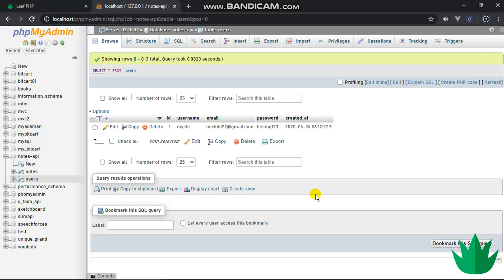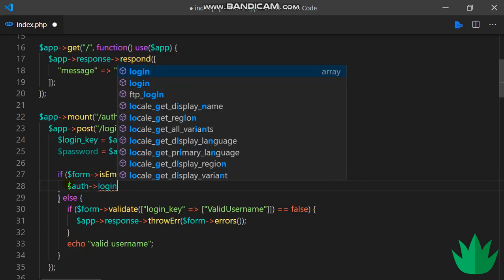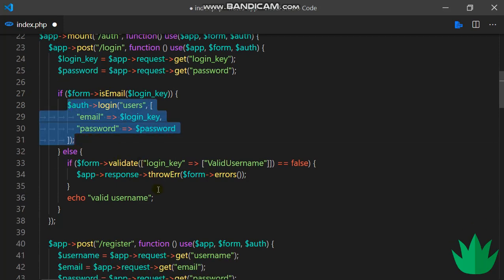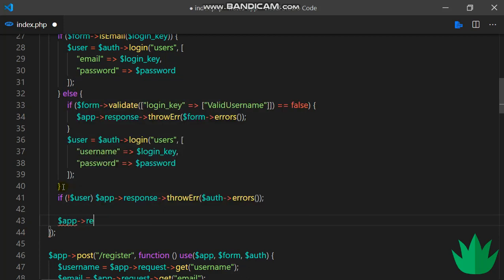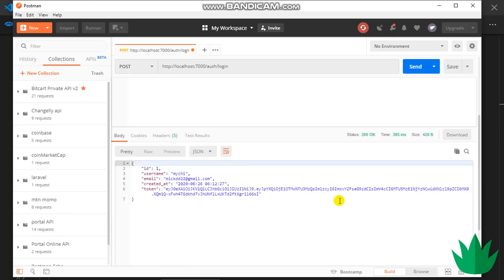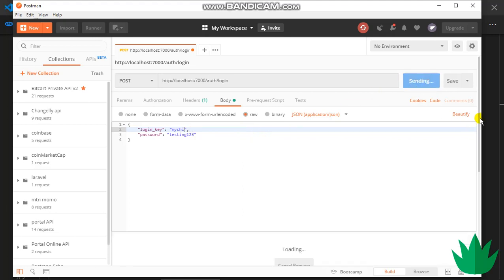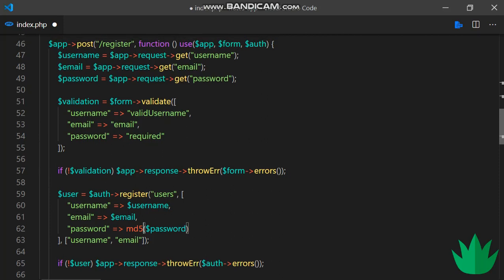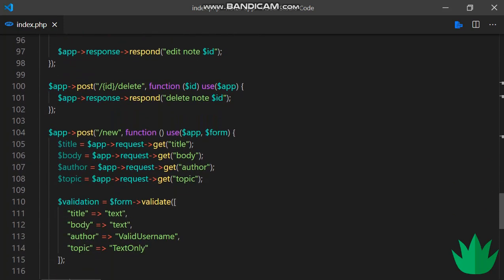Notes API with Leaf 2 [Part 6b] - Handling User Logins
We move on to user logins in this video